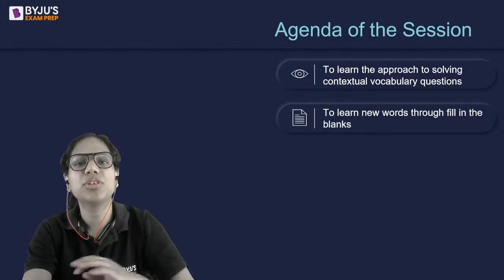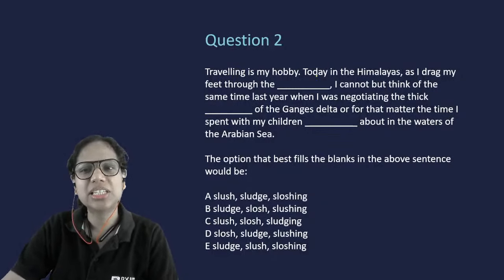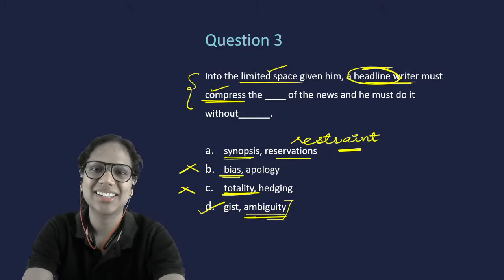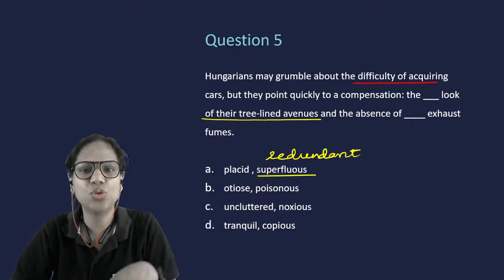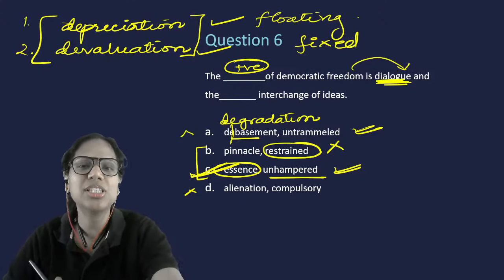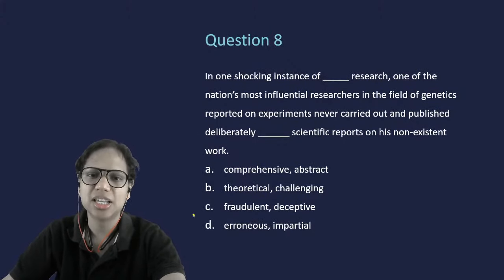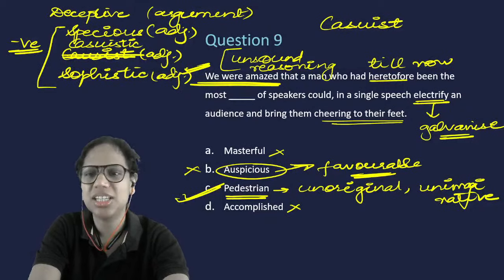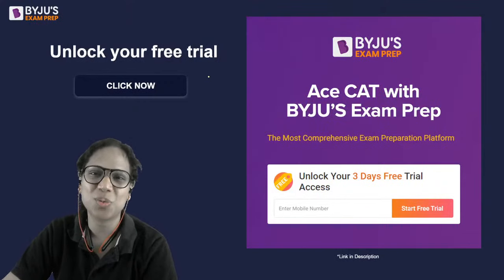CAT 2023 & Other MBA Exams | 500 Must Know Vocabulary Words for Aptitude Test | Part 4 | BYJU'S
👉CAT 2023 Slot 3 Analysis Vocabulary is considered an important part of the Verbal Ability and Reading Comprehension section. Vocabulary comes in all the MBA entrance exams.  If an aspirant has a clear concept of vocabulary then he can easily excel in the CAT VARC Section. BYJU’S Exam Prep expert Nikita Ma’am is going to conduct a session on Vocabulary for CAT & Other MBA Exams. In this session ma’am will share the important vocabulary words and share the meaning and usage of those words. So, join the session on time and ace your MBA Preparation.

👉 FREE - BYJU’S Exam Prep Scholarship Test (BEST) for your CAT Preparation & win upto 90% Scholarship on our Program.